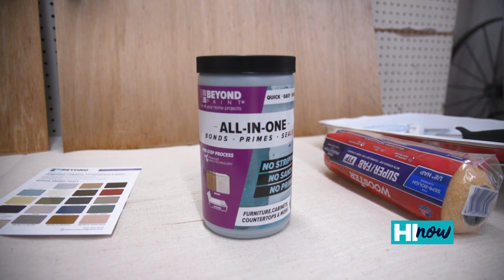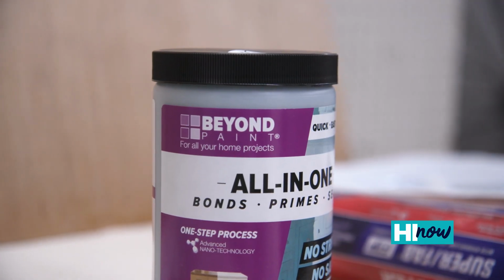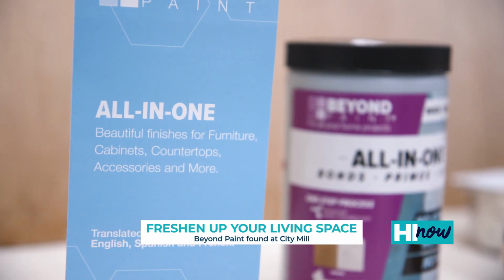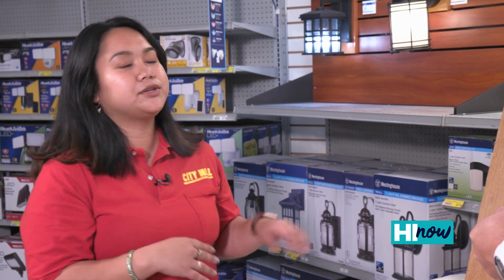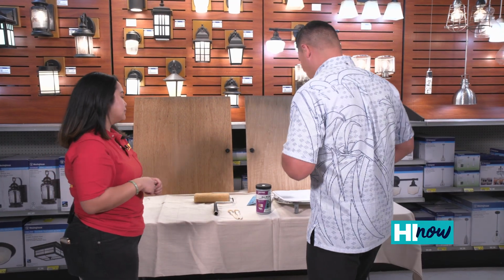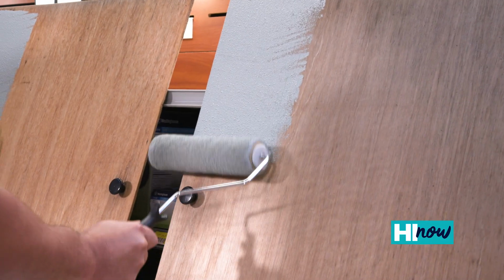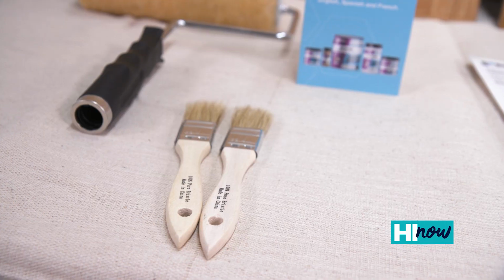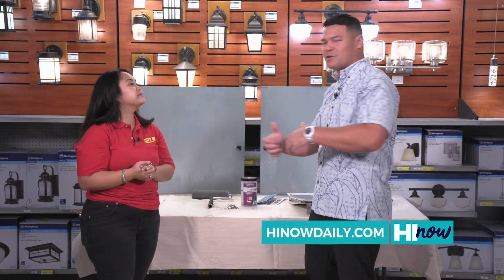HiNow Beyond Paint aired 020823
Beyond Paint is project paint for cabinets and furniture. It's a cost-effective alternate to replacing your cabinets.  Beyond Paint is an innovative all-in-one product that allows you to skip the stripping, sanding and primer steps when painting